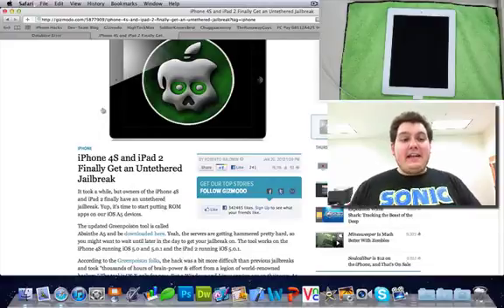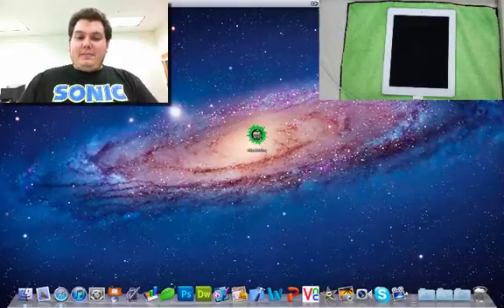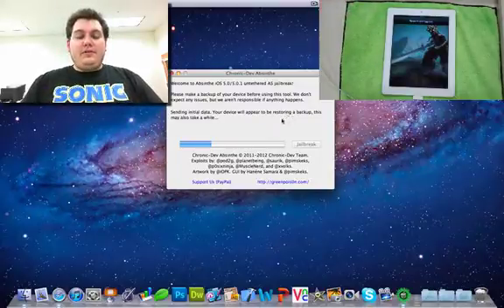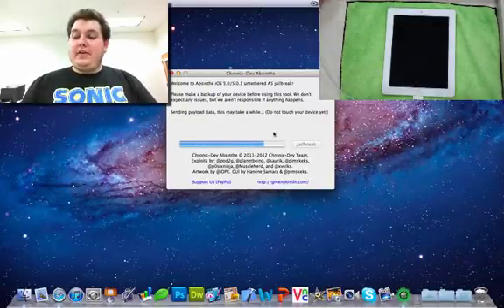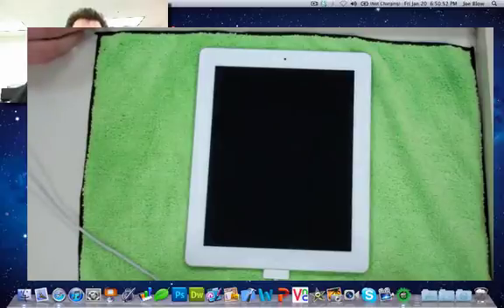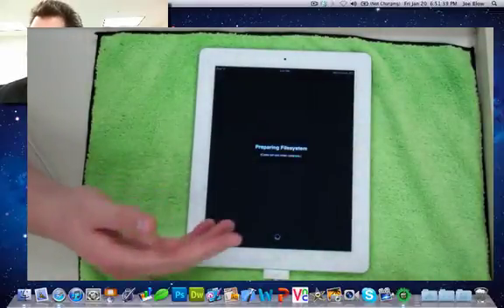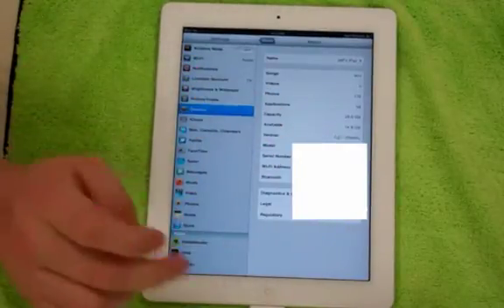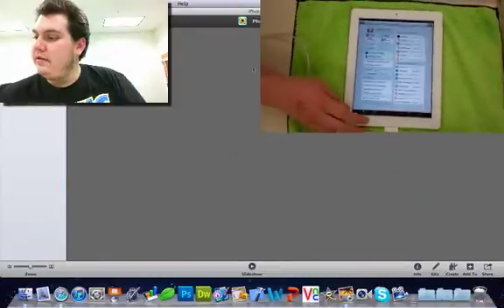Jailbreak iPad2 iPhone 4S 5.0.1 Untethered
Today we will be Jailbreaking an iPad2 5.0.1 Untethered and this will work for the iPhone 4S as well!

Greenpois0n Jailbreak Link:
Mac: